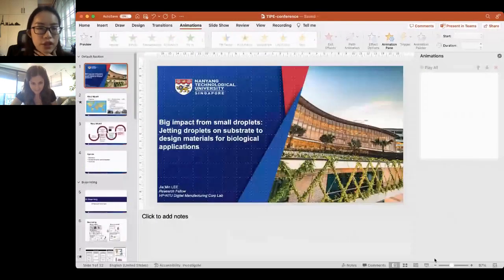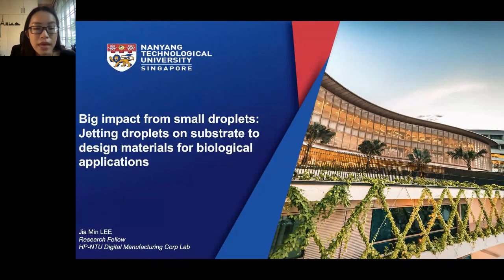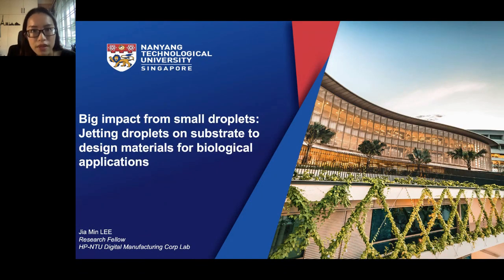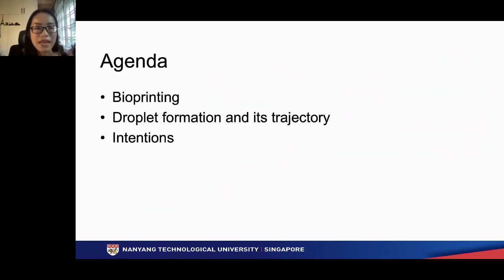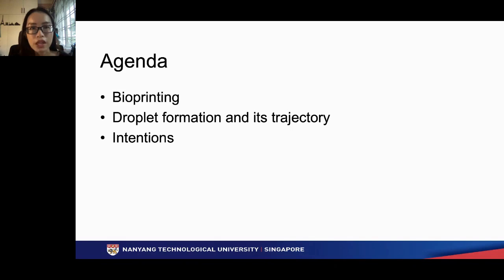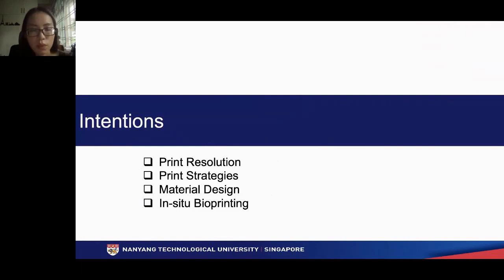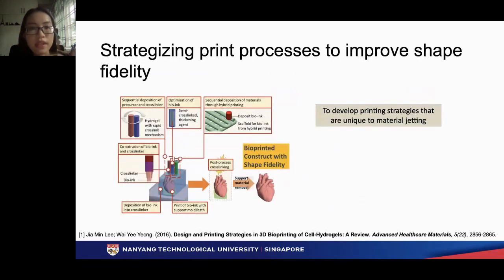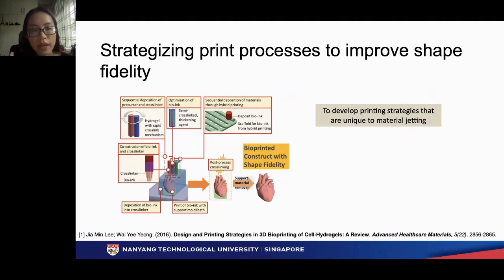TIPE 2023 Technology Track - Controlling site specificity using inkjet bioprinting